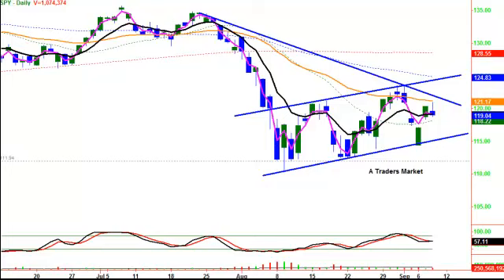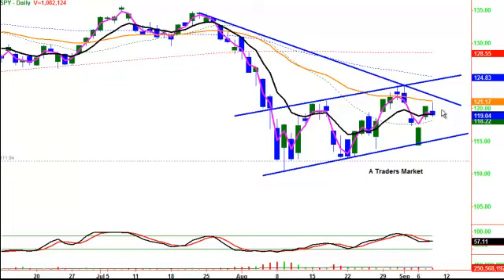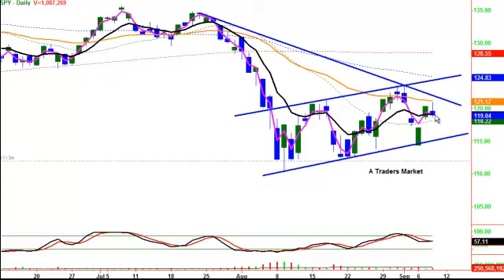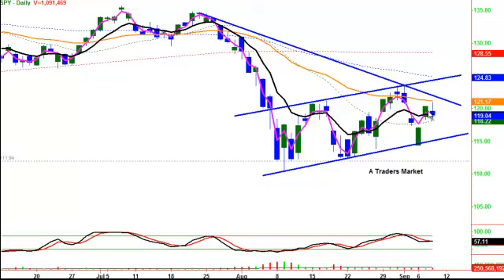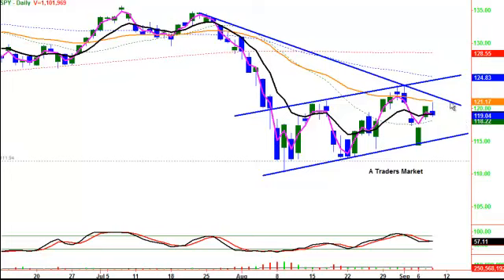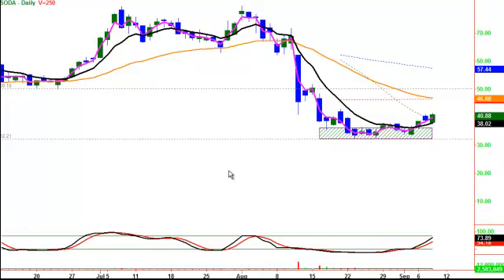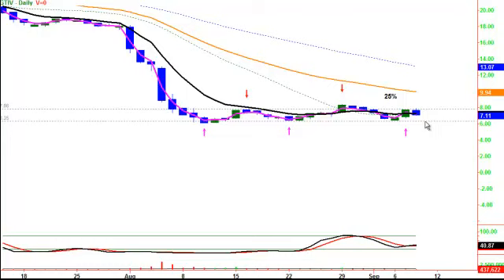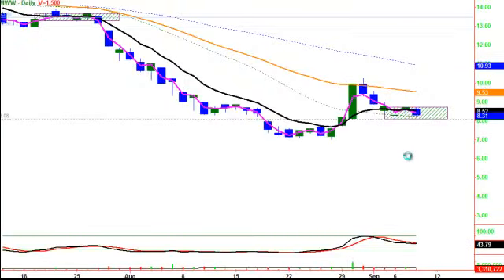Rick's View 9-9-2011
Hit-and-run candlestick members This, Mark your calendars, this Thursday evening September 15, 8 PM ET we will be starting  mini trading clinics .

This past Tuesday the SPY's low hit the lower trendline and bpunced with a very nice close, Wednesday morning the SPY gapped closing above the T-Line and yesterday the SPY closed with an inverted Hammer on the T-Line. With a inverted Hammer the Bulls will want price to close in the wic area or above.
Prices is also being trapped within a few trendlines, two lines showing the upper channel and lower channel rising with higher lows and higher highs. And then using the third trendline along with the lower channel trendline you can see how price action is being trapped in a triangle. As long as price stays within this triangle we are likely to see chop.

Currently my daily chart and the three intraday charts I mainly use the 30 min. 60 min. and 130 min. are all in a neutral zone, meaning price could move either way at this point